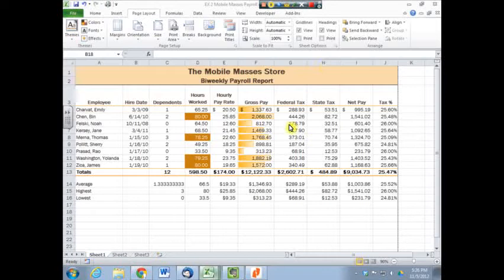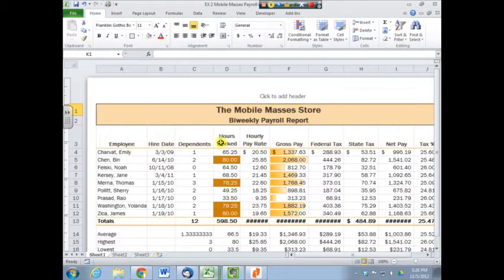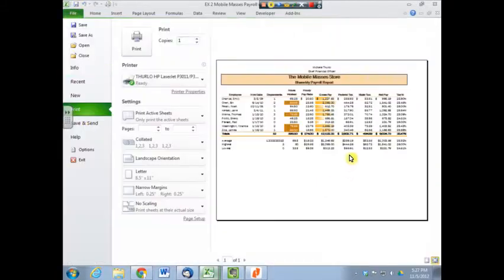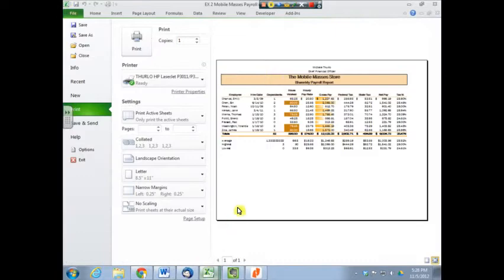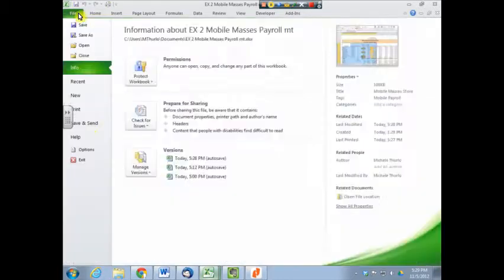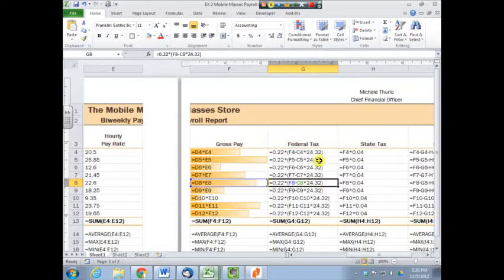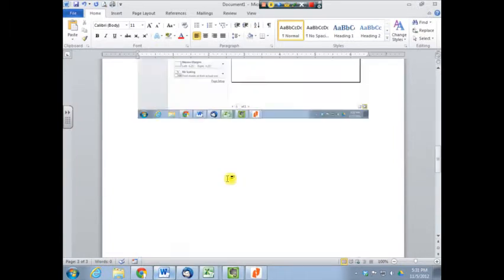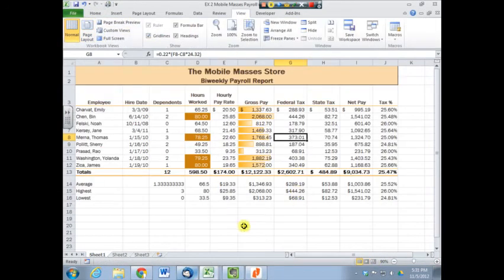EX2 5 Mobile Masses Payroll p114 121